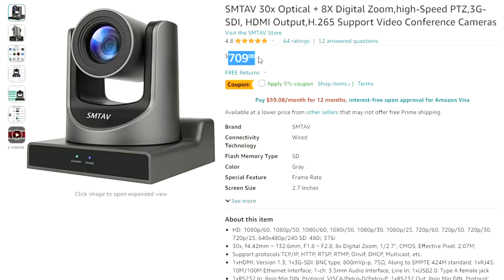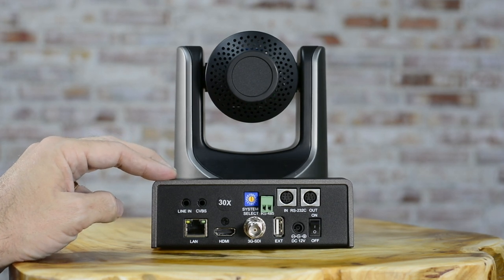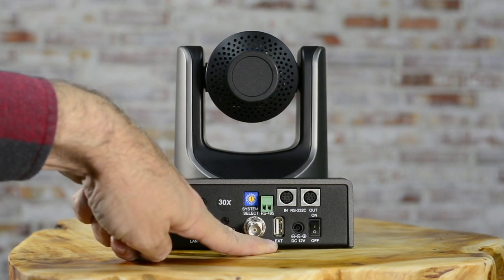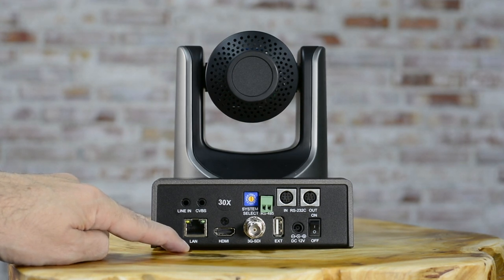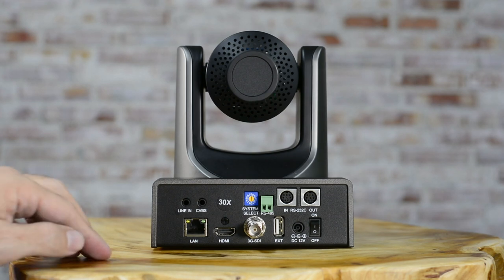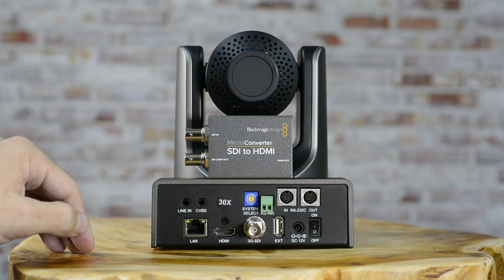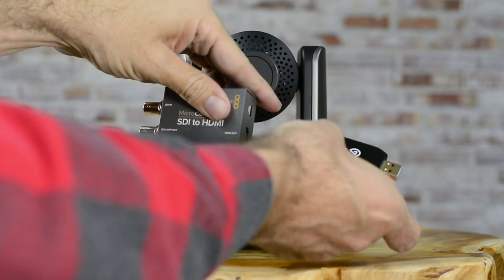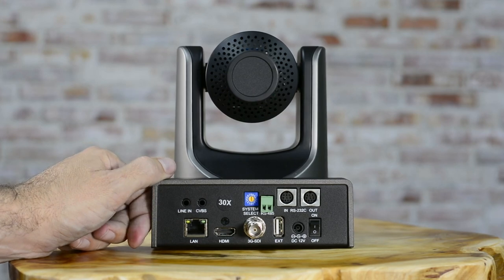SMTAV PTZ: Worth it in 2023? FULL Camera Review with Sample Footage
If you'd like to jump around, here are the timestamps:
0:00:01 - Intro
0:00:29 - Current Price and Specs
0:01:15 - Ports and Connections
0:07:24 - On-Board Camera Settings
0:12:02 - IP Menu and Settings
0:14:47 - SMTAV Footage and Final Thoughts

Get Cloud Storage (6TB - 6 Accounts - Unlimited Devices - Phone App Included - $10/mo)

The equipment we use:

PTZ Camera in video - SMTAV 30x Optical Zoom Full HD 1080p

Elgato Cam Link 4K Capture Cards
Blackmagic SDI to HDMI Converter
Asus TUF A15 Gaming Laptop
Magnus VT-4000 Fluid Head Tripod
15 Key Elgato Stream Deck
LEFTEK PTZ Controller